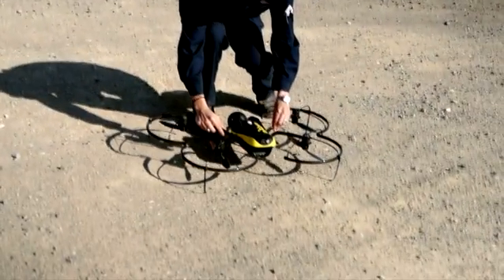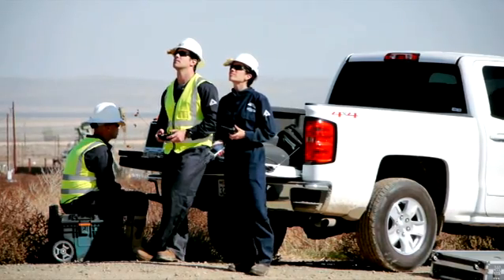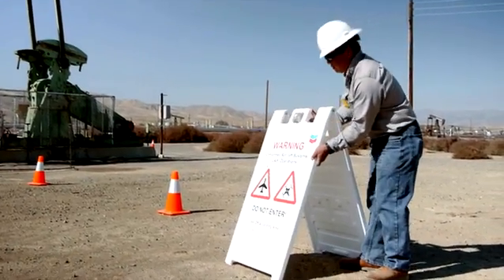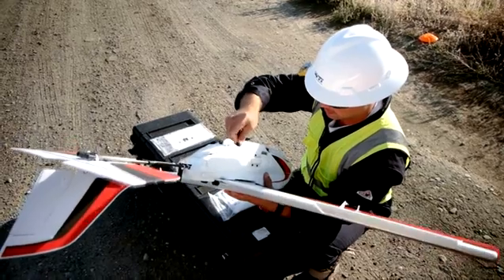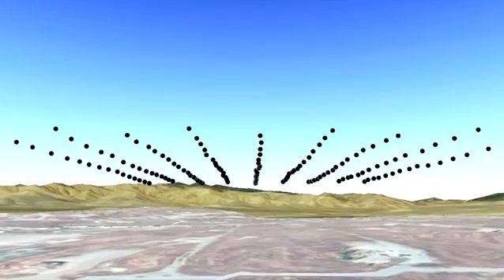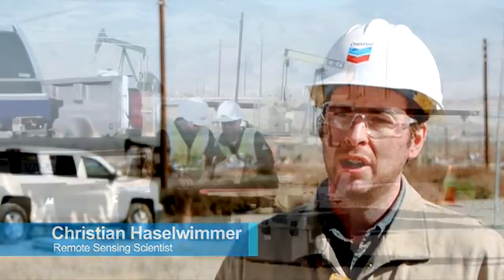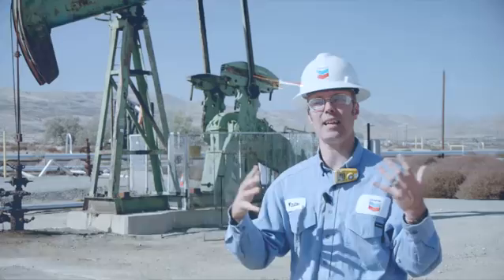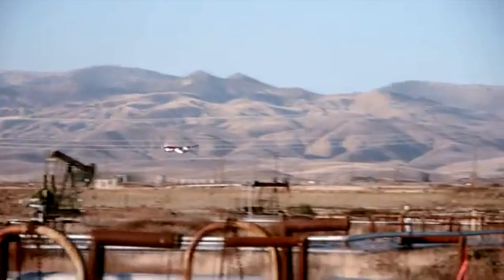Unmanned Flights Take to San Joaquin Valley Skies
In the San Joaquin Valley, Chevron launched unmanned aerial systems above its Coalinga Field to capture high-resolution and thermal imagery as part of a pilot project to incorporate the technology in its day-to-day field operations.